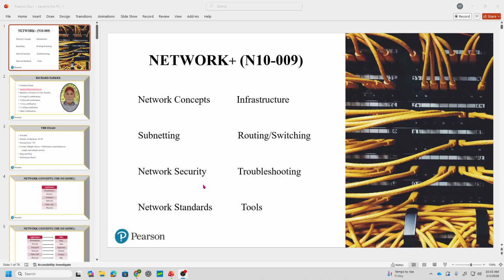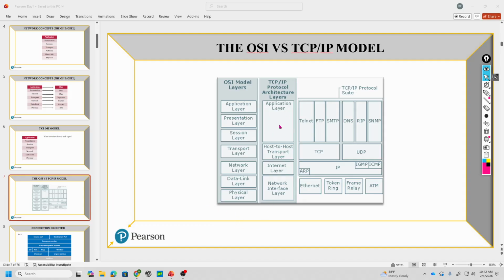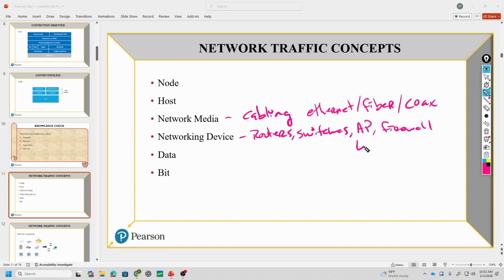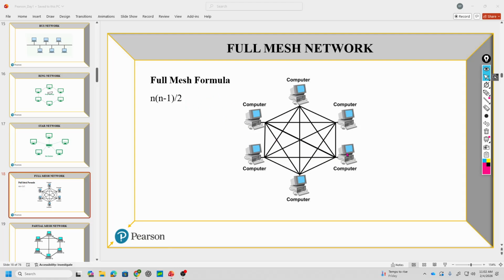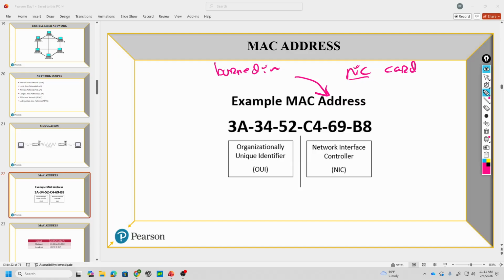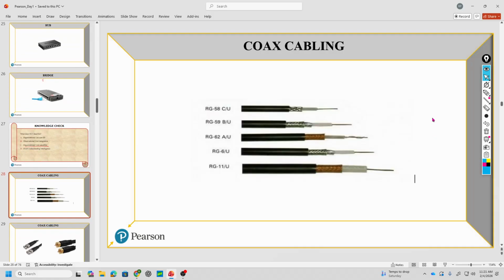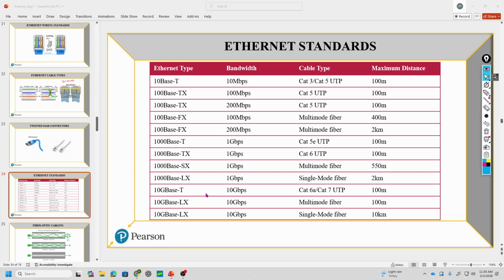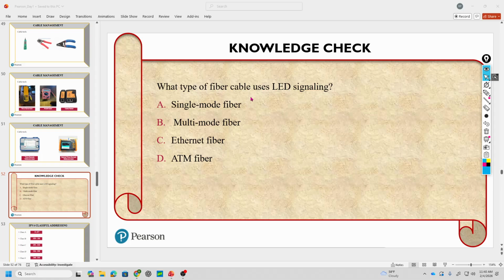Net Plus 1